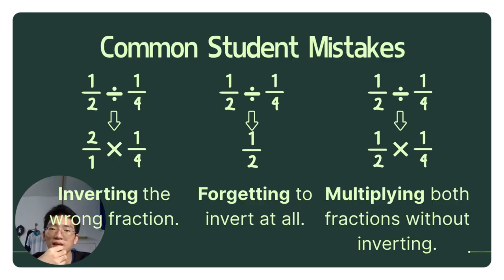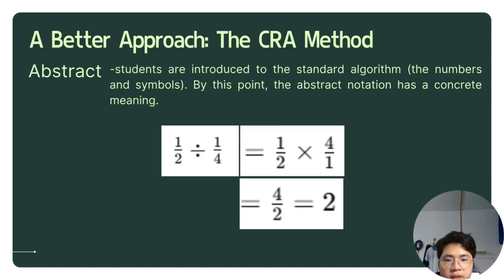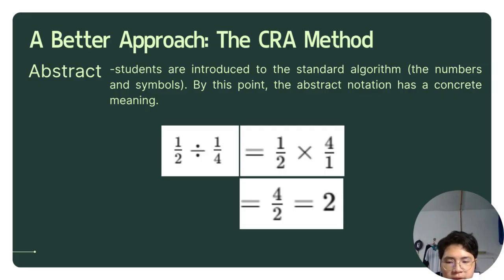TOPIC 3 eLEARNING 2